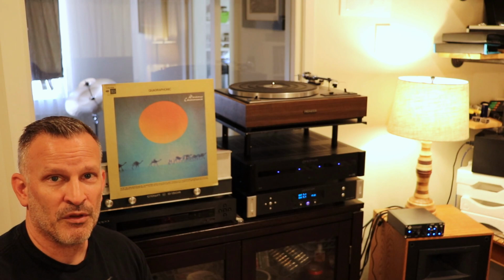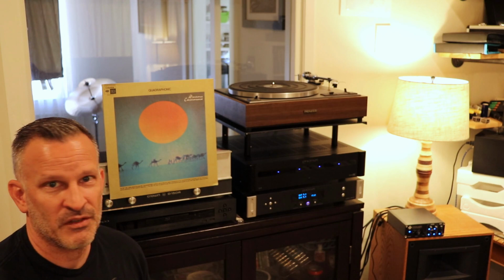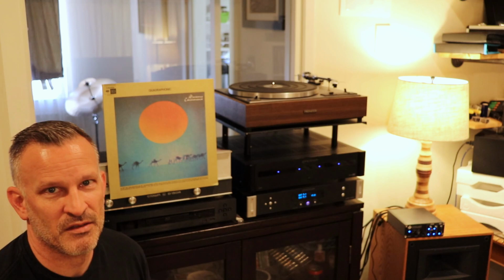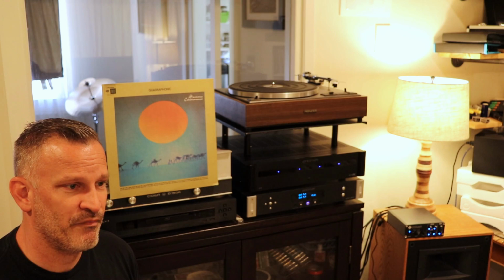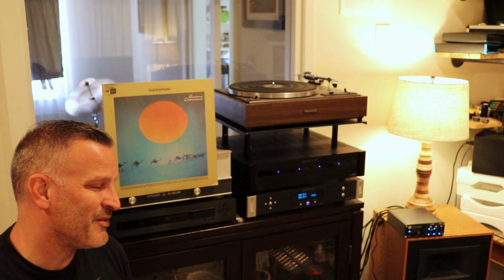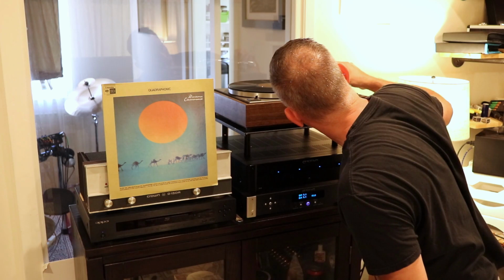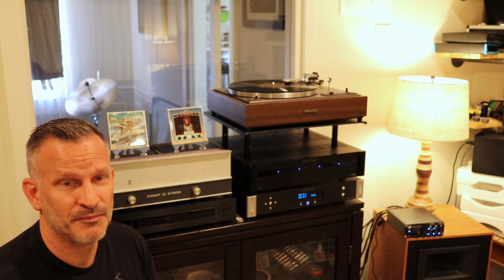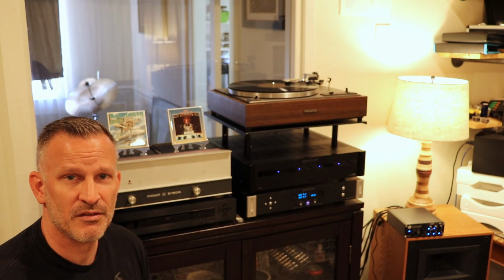SQ Quadraphonic Vinyl Album Review ~ Santana Caravanserai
Discussing Matrix Quadraphonic playback, like SQ. Analog Quadraphonic. SACD reissues of classic albums. And more.